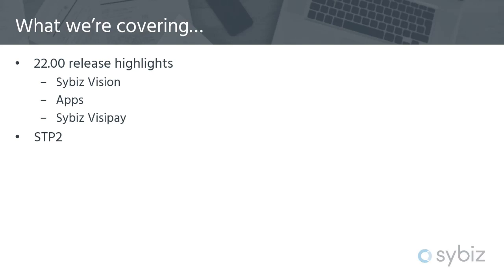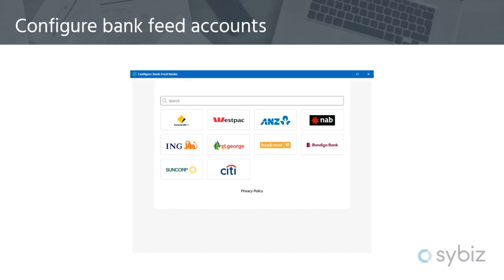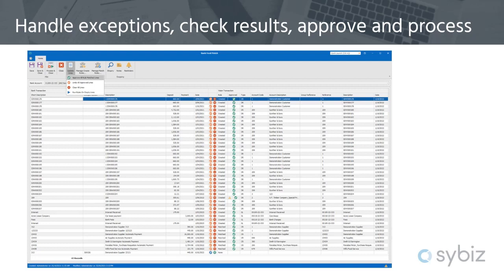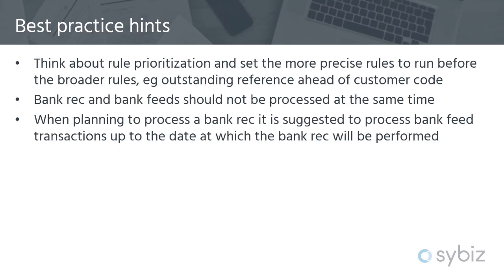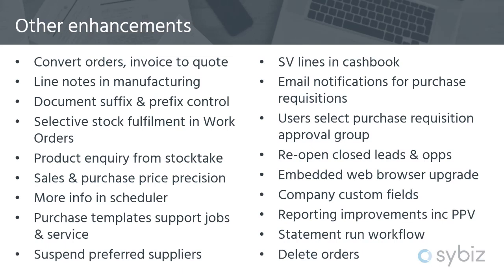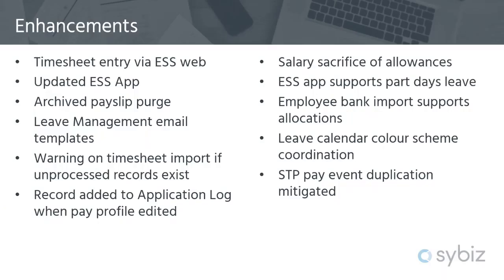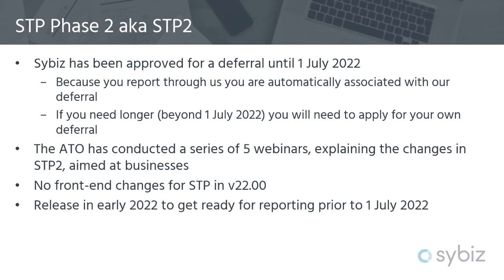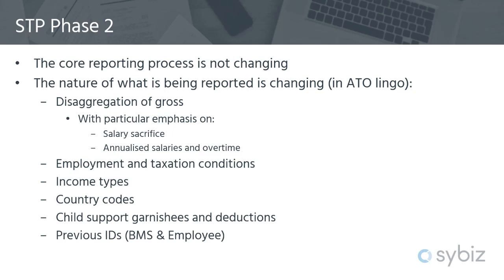Sybiz 22 Webinar: Product Features Overview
What's new in Sybiz 22? Sybiz 22 lets you connect where you need to with features that will create an integrated, streamlined, and seamless workflow. Hear more about the enhancements of this version from the Sybiz experts.

Chapters:
0:00 Introduction
4:50 Bank Feeds Setup, Process, and Rules
18:12 Best Practice Hints
24:50 Significant Sybiz Vision Enhancements
29:00 Changes to Manufacturing
30:15 Other Sybiz Vision enhancements
31:35 Sybiz Vision Mobile Apps
34:15 Resources for Sybiz 22
37:55 Sybiz Visipay Enhancements
42:20 Sybiz Visipay Need-To-Know
44:15 STP Phase 2